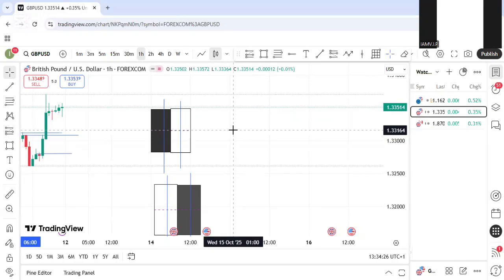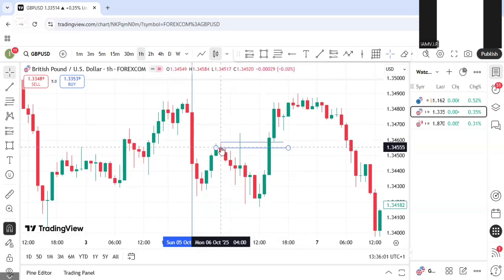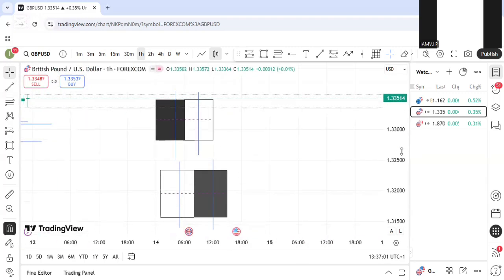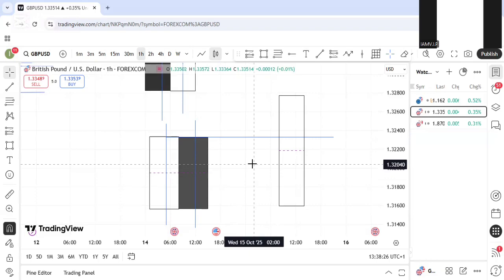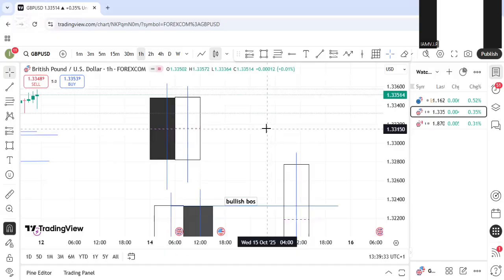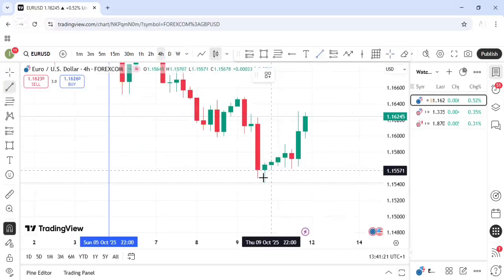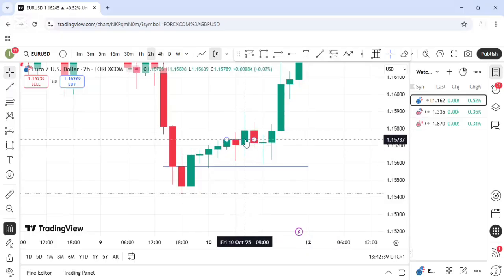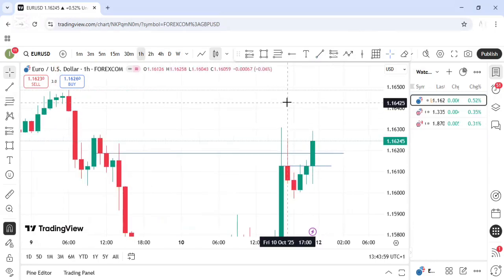BREAK OF STRUCTURE